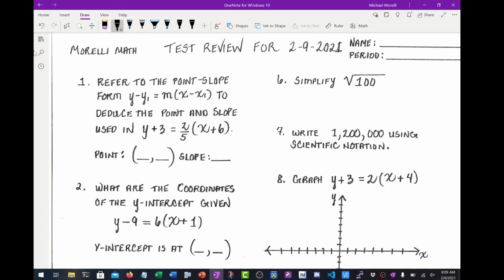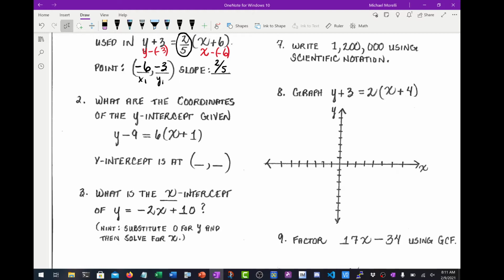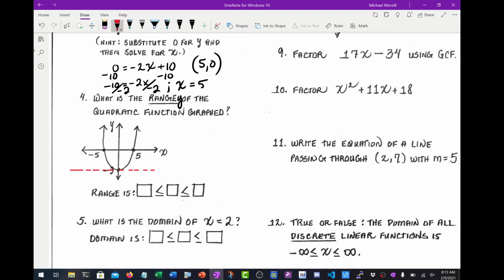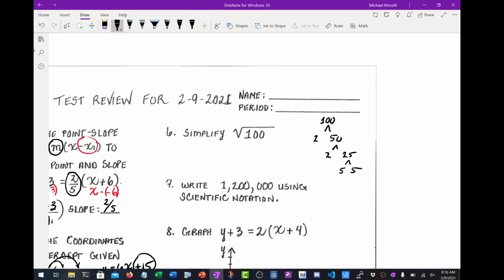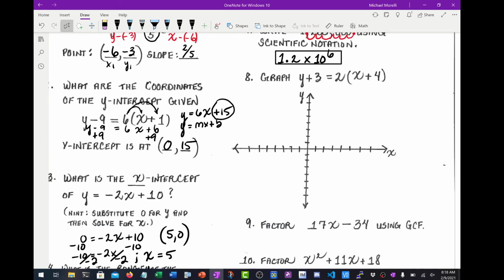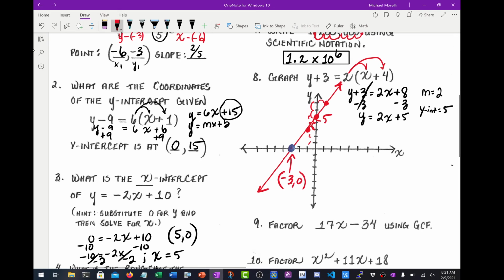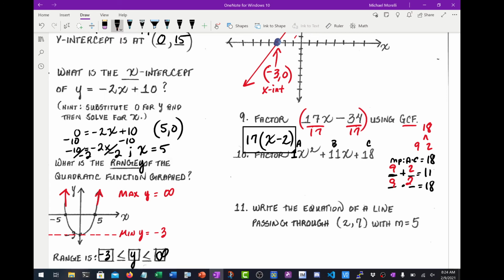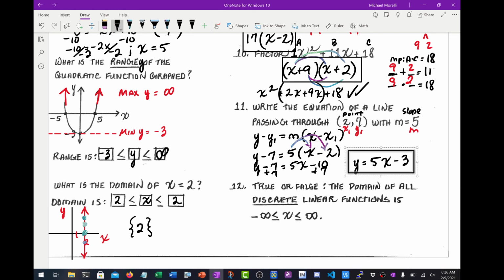*KEY* Test Review 02-09-2021